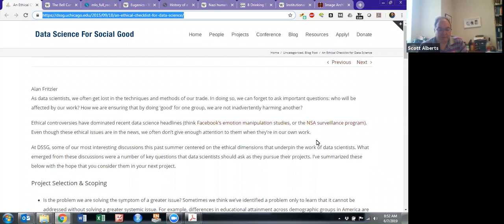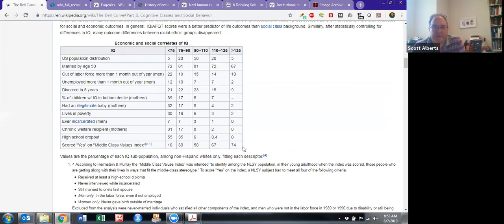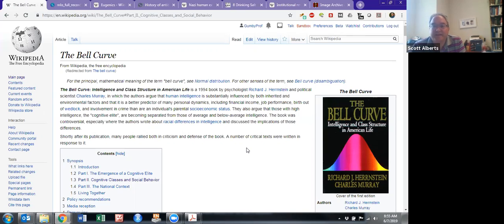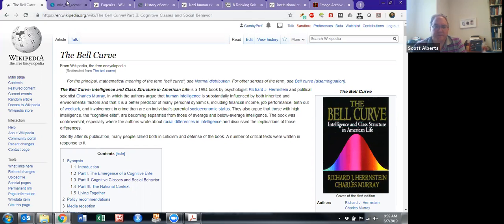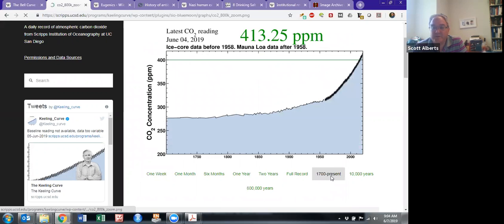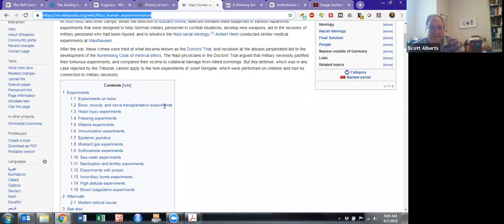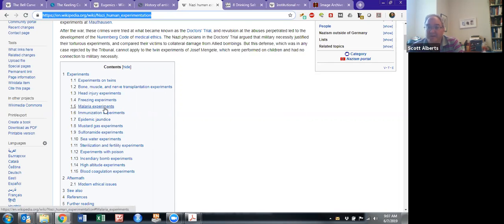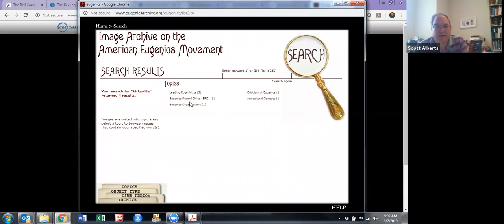Ethics 1 - Data Science Ethics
Walks through several aspects of ethics that are important for those studying data science